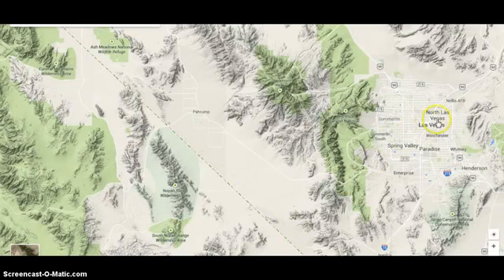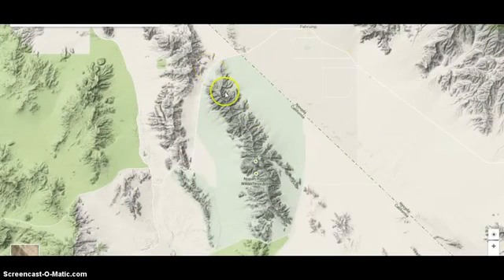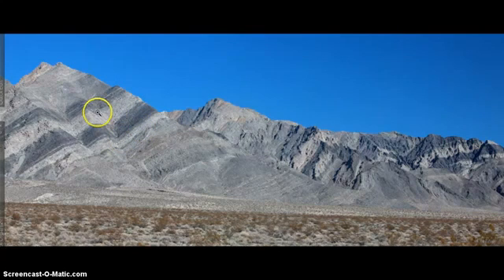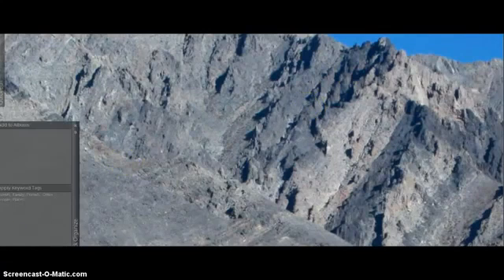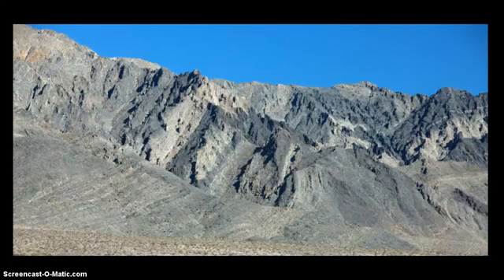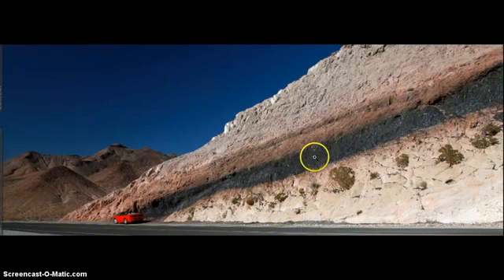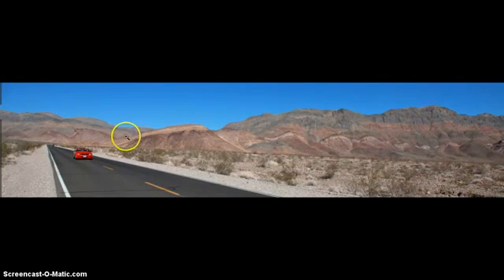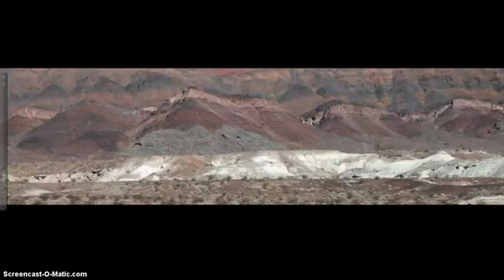Dolomite and Welded Tuff - MICHAEL STEINBACHER ARCHIVE